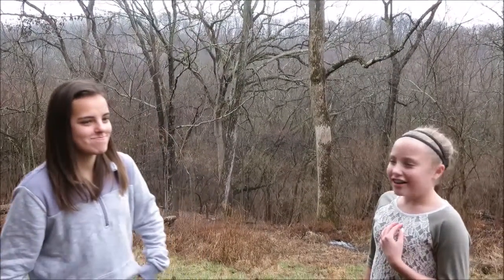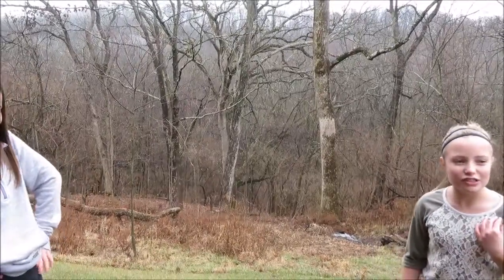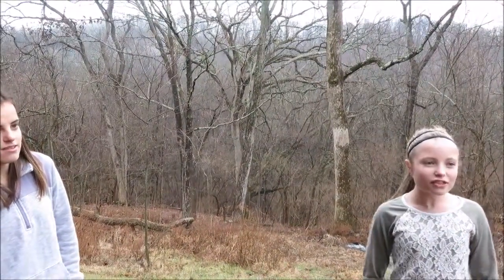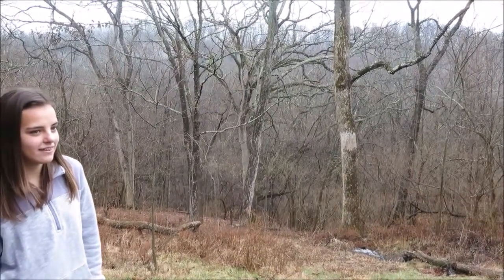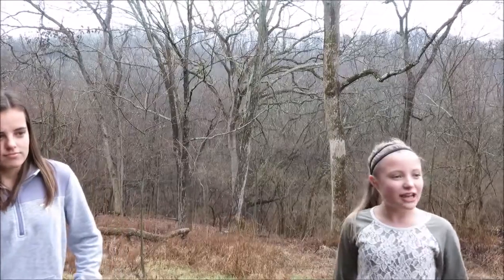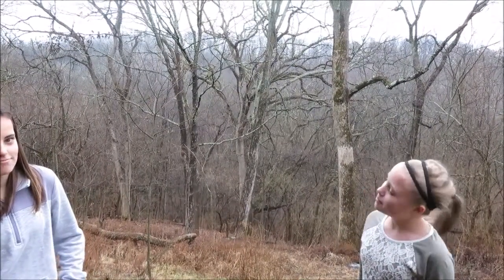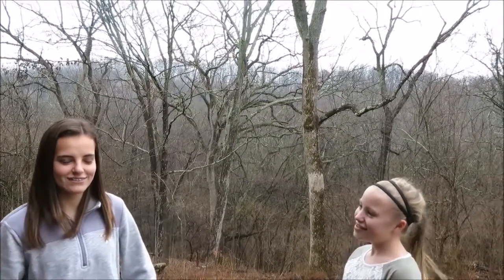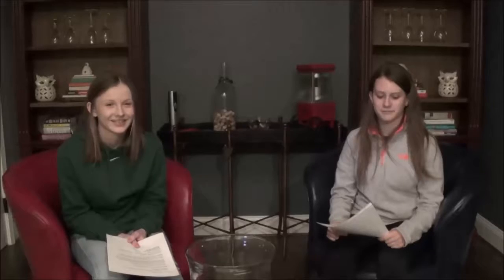Battle of Saratoga News Project (2017)